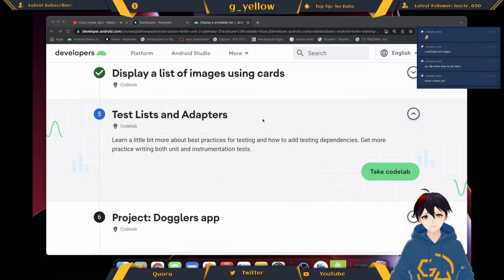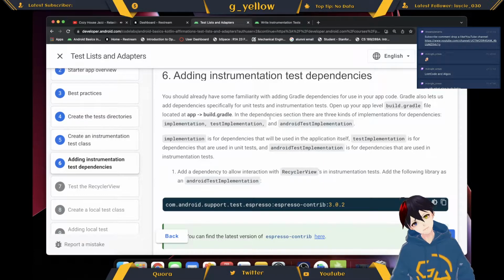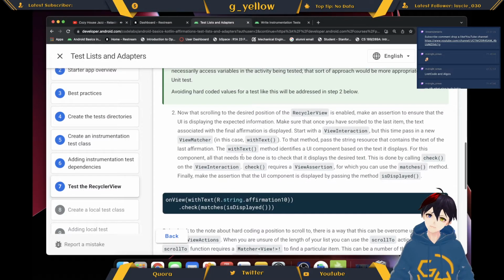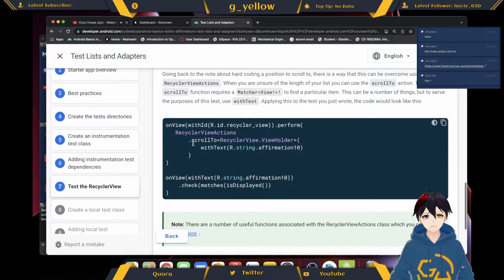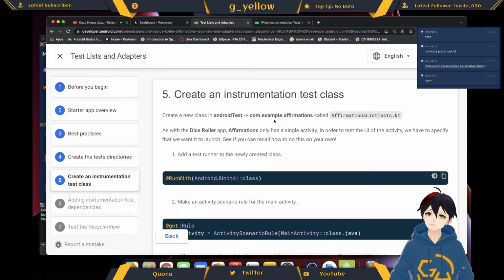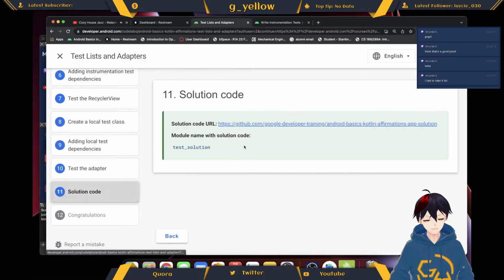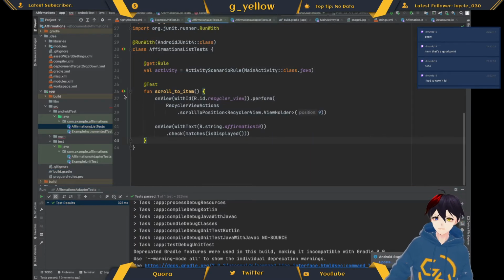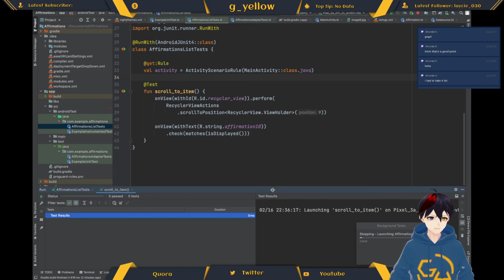Android Basics in Kotlin | Test Lists and Adapters | Unit 2: Layouts | Pathway 2